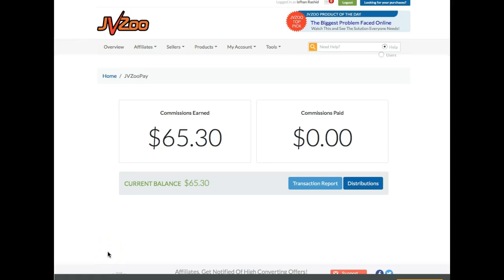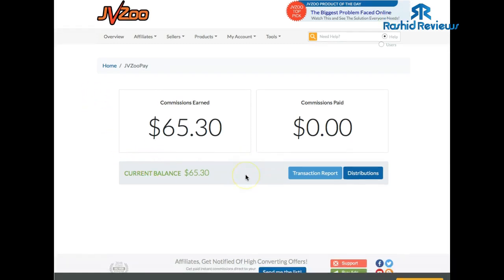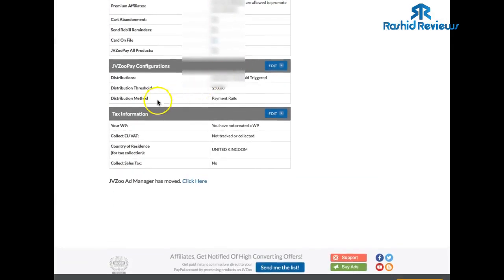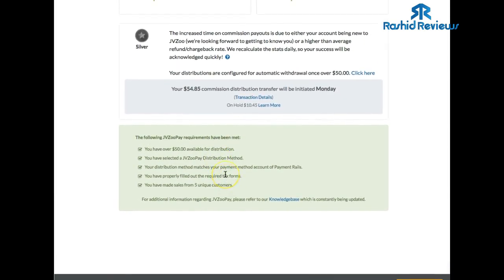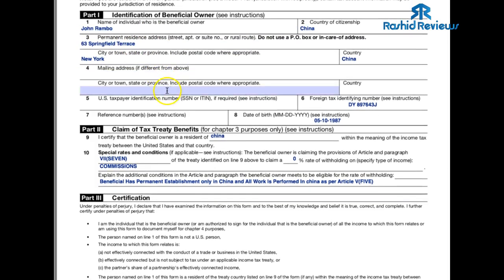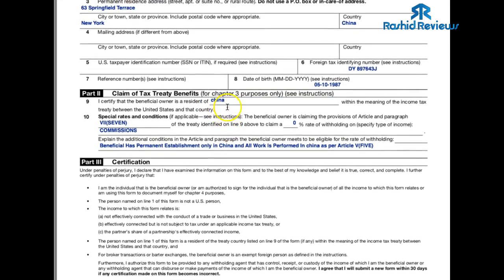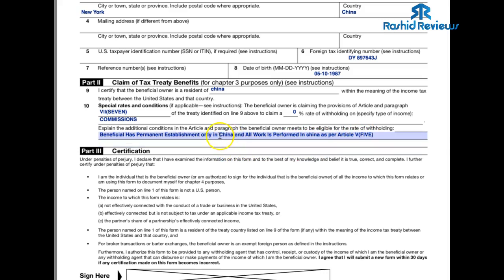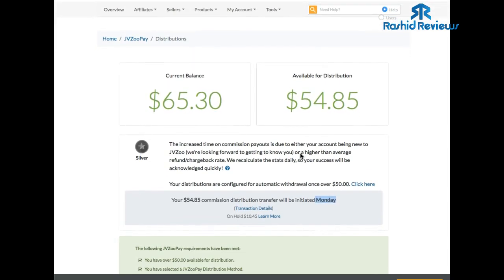How to Complete W-8BEN Tax Form On JVZoo[Step-By-Step]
How to Complete W-8BEN Tax Form On JVZoo

If you live outside the U.S. and are having difficulty getting your money from JVZoo there could be a number of factors but the main one could be that you haven't filled out the W-8BEN Tax Form.

W-8BEN Tax Form
How to Complete W-8BEN Tax Form